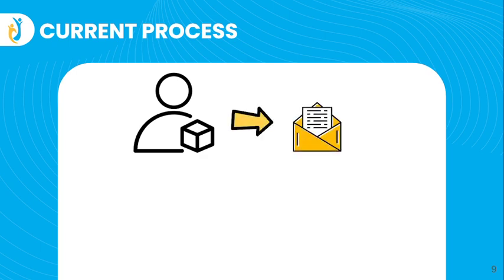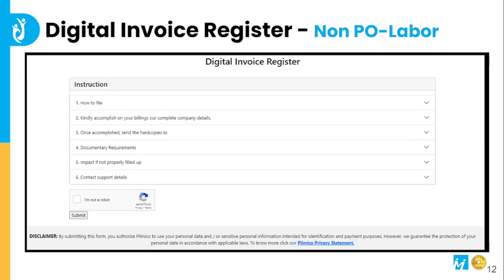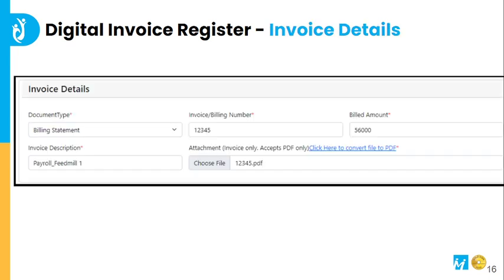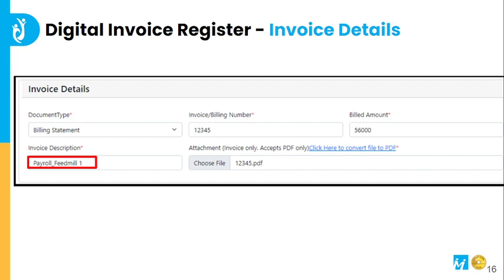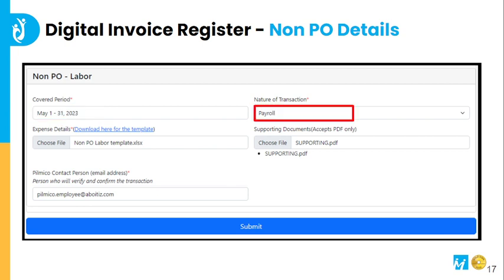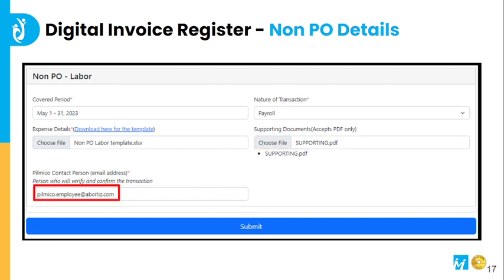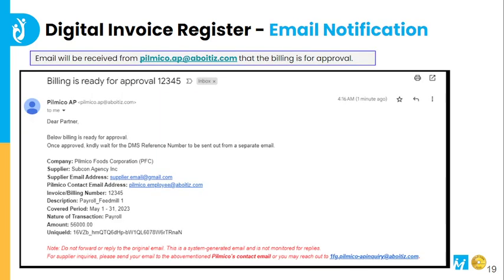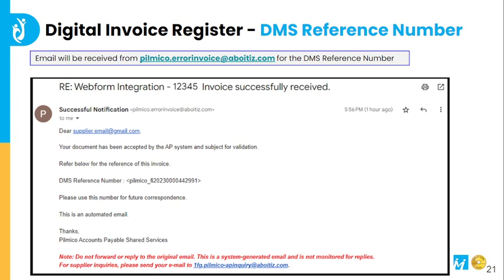New Non PO-Process | Invoice Submission of supplier for Non PO Labor